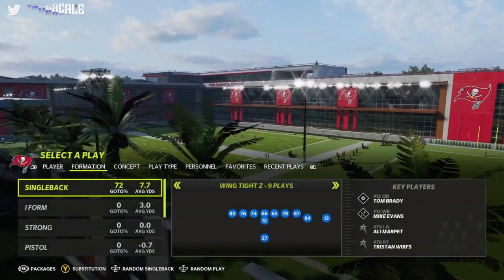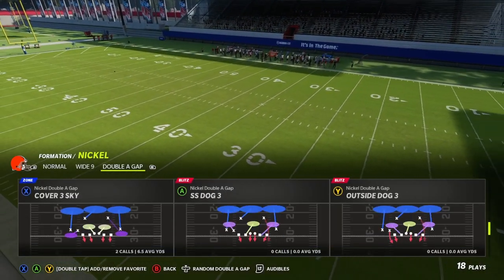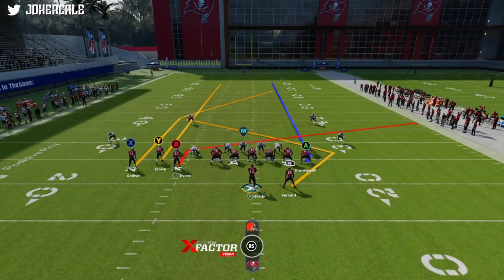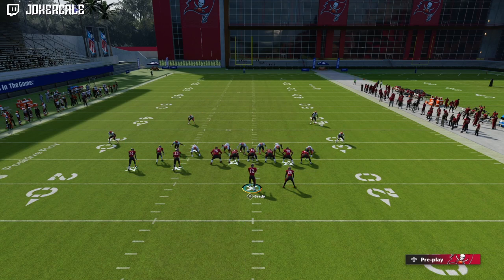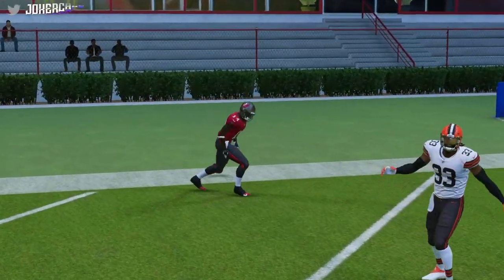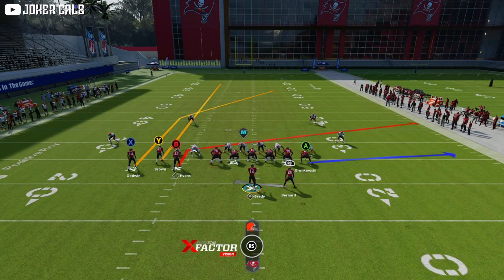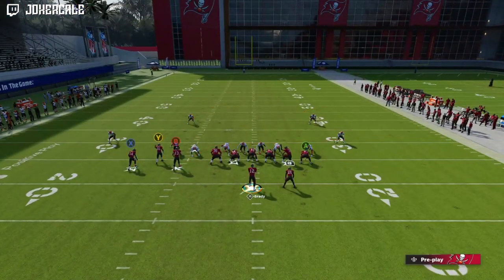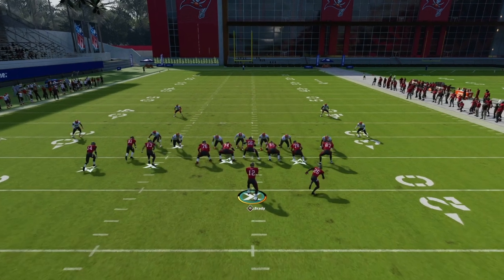THIS BEATER CAN HELP YOU WIN SO MANY GAMES! | Madden 22 Tips